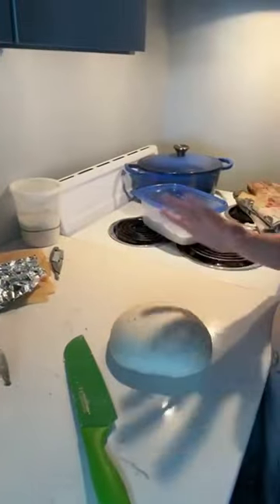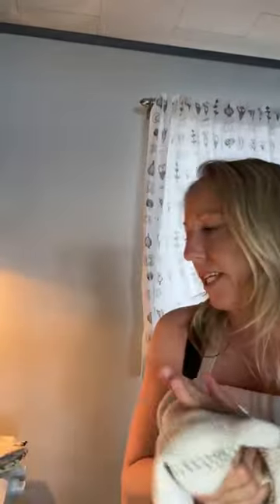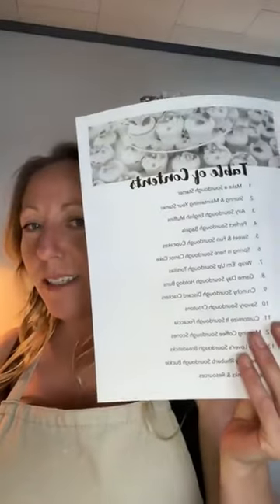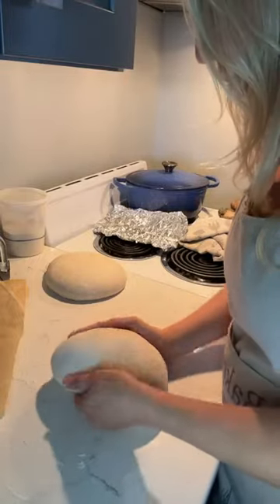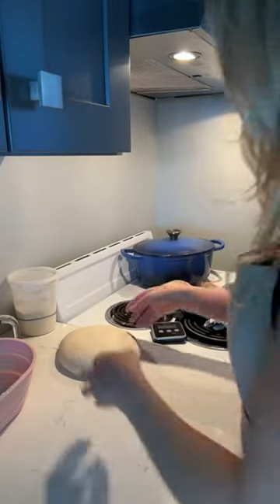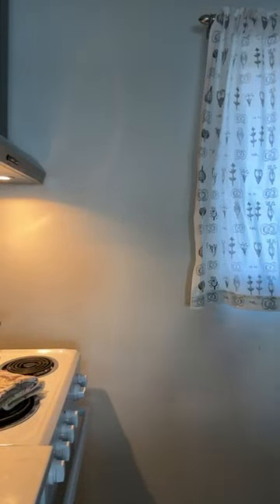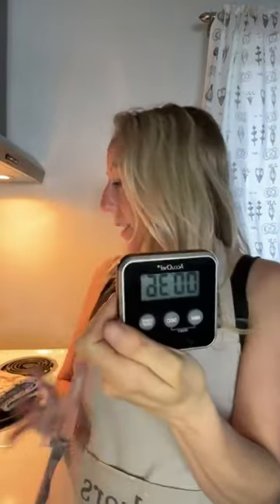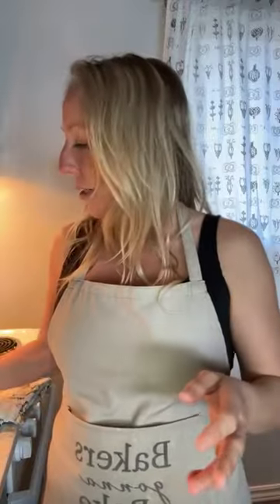Sourdough Cold Proof or Bake Right Away? Let's do both! Learn to setup dough for Cold Proofing!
Here are the Recipes:
Beginner Bread Recipe:
120 Grams Starter
680 Grams Water
1000 Grams Flour
20 Grams Salt

Level 2 Hydration:
200 Grams Starter
700 Grams Water
1000 Grams Flour
20 Grams Salt

Get a Dutch Oven:
Cast Iron:

My Dutch Ovens:

US Amazon Storefront:

Canadian Amazon Storefront: